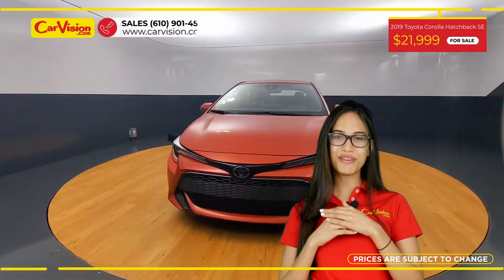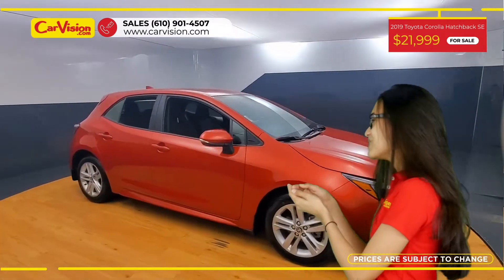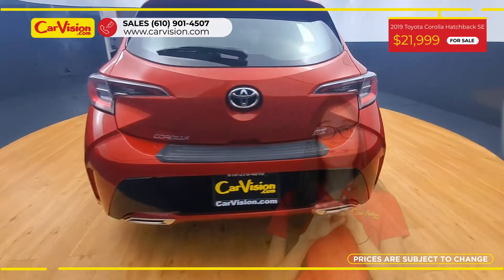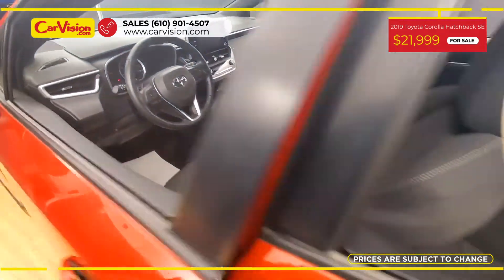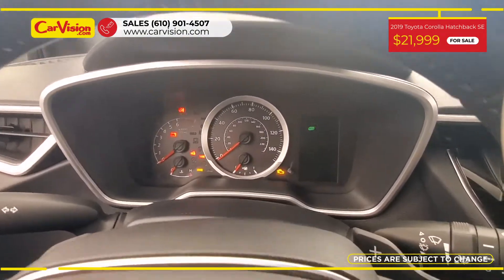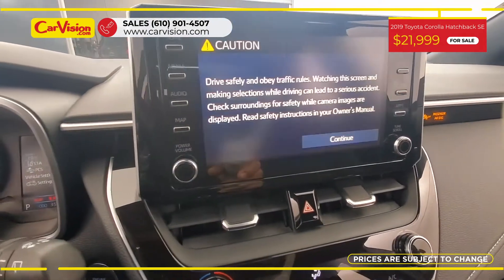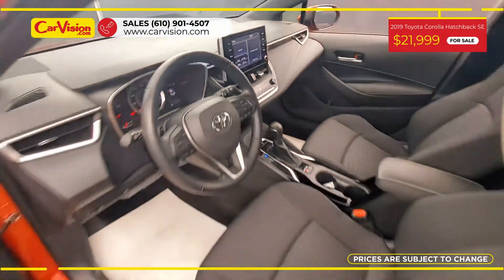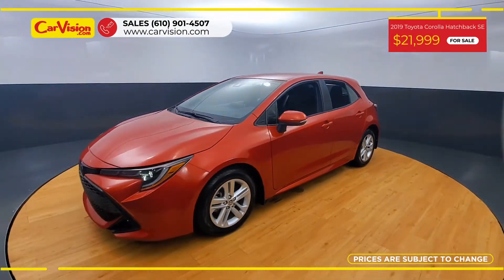2019 Toyota Corolla Hatchback SE